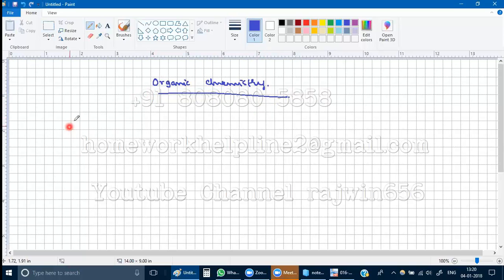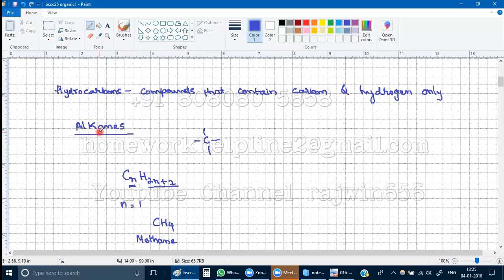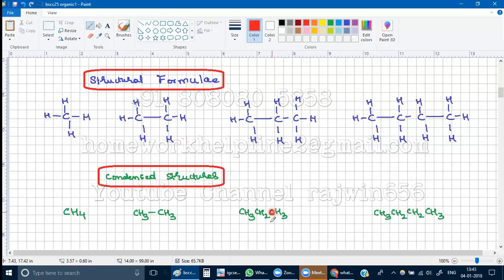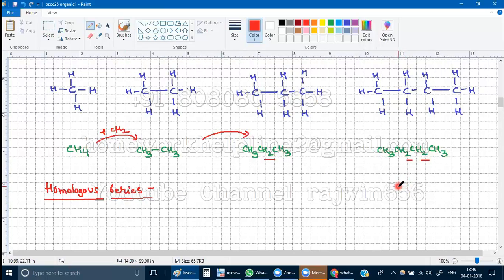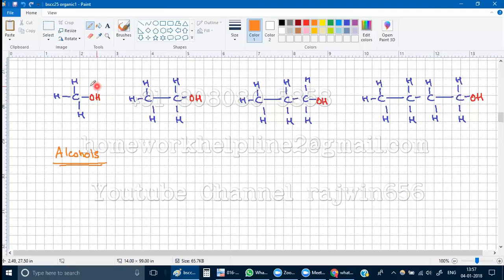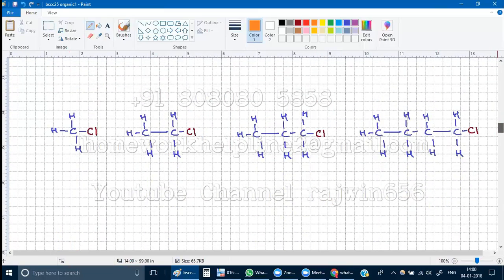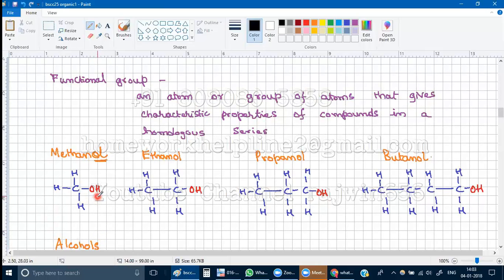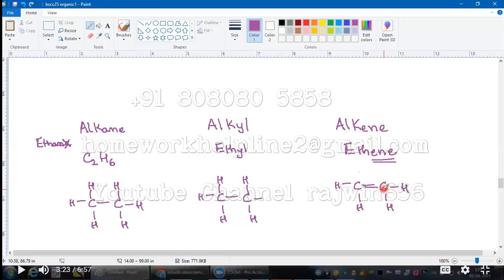ORGANIC CRASH COURSE 1 58